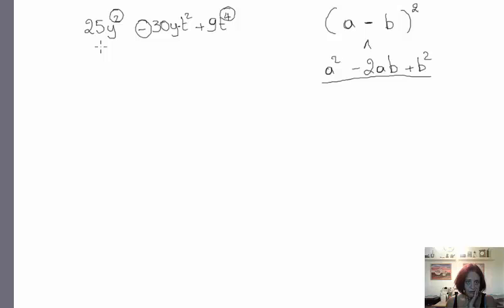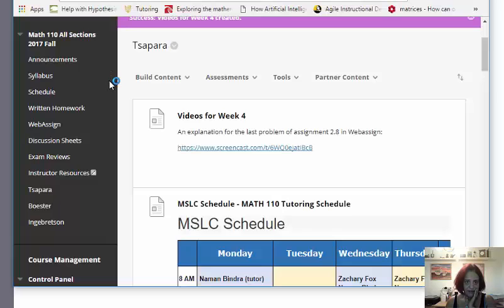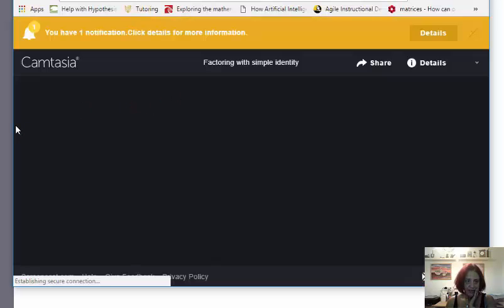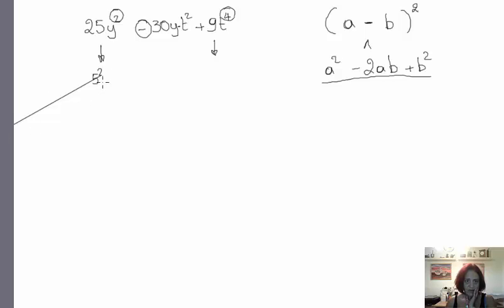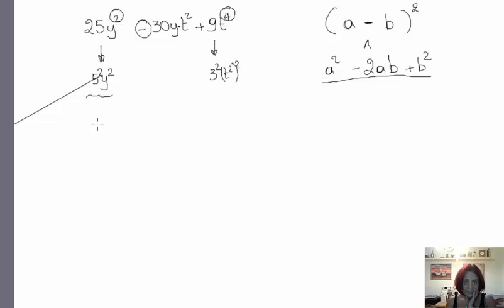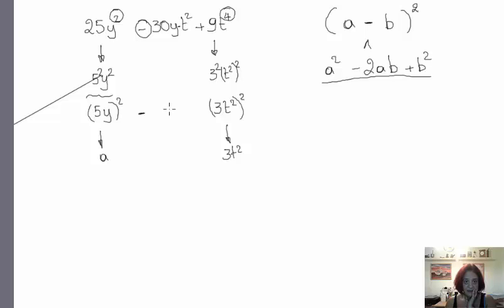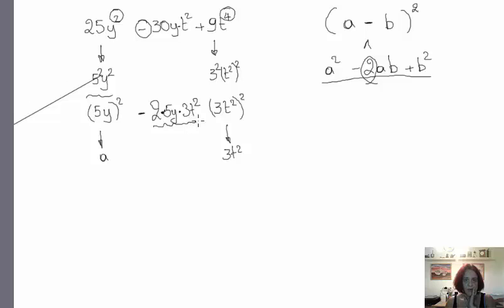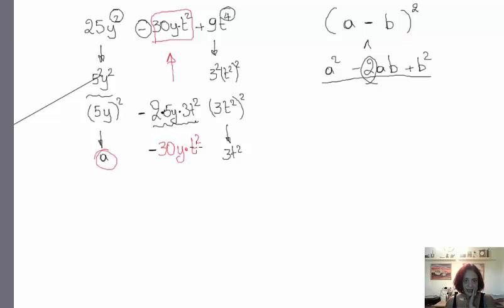Example on identities more complex